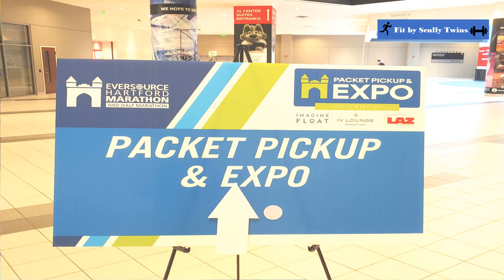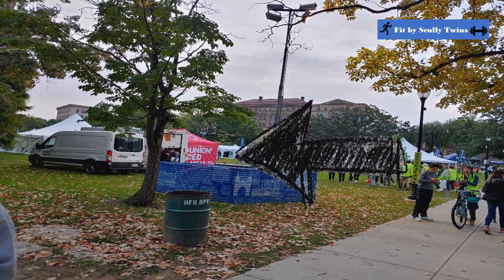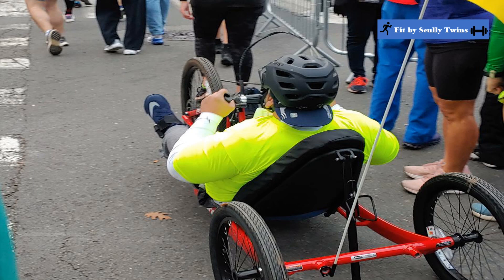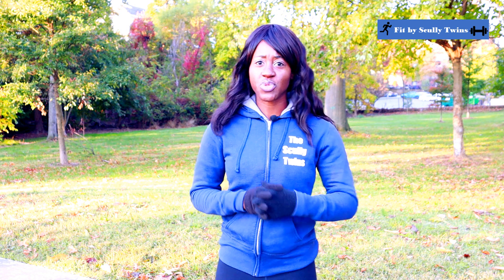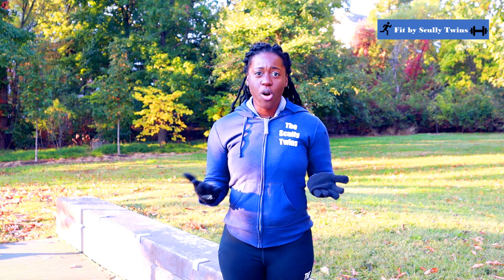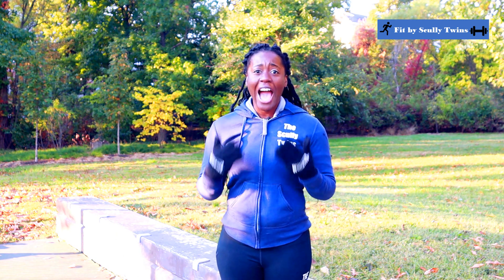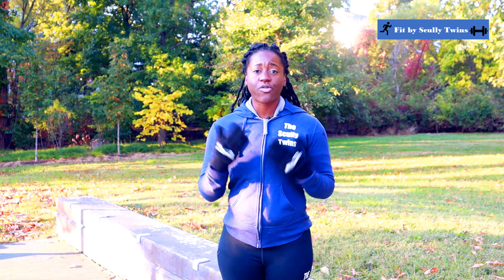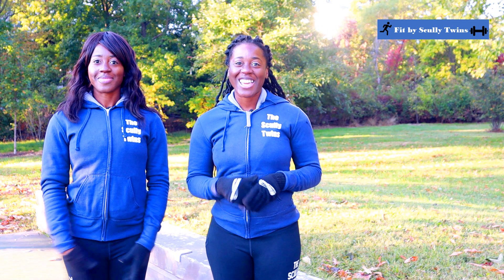EVERSOURCE HARTFORD HALF MARATHON REVIEW 2023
Watch this video to learn everything you need to know to prepare and run Eversource Hartford Half Marathon.

✨We are here to support you on your fitness journey, and whatever you are training for, we will get you right. We love working out with our fit warriors.✨

Note: Any advice from the Scully Twins is from their personal knowledge and should not be used as medical advice. This workout and advice are done at your own risk and can not hold the Scully Twins liable for any injuries, liabilities, or claims. It is strongly recommended that you consult with your physician before beginning any exercise program.